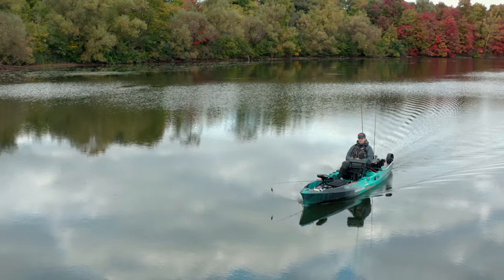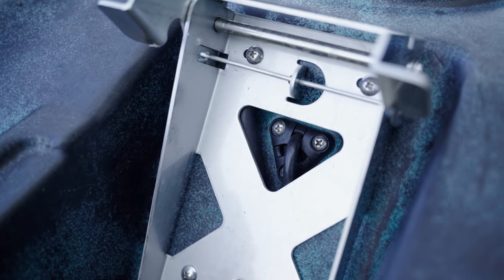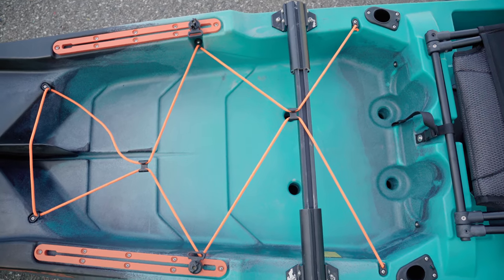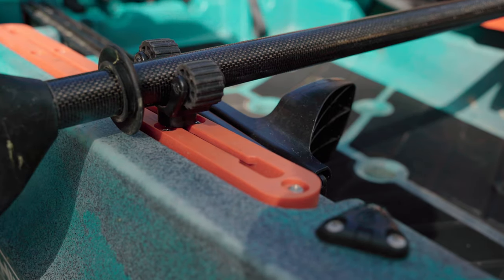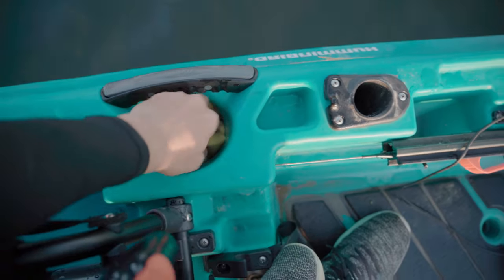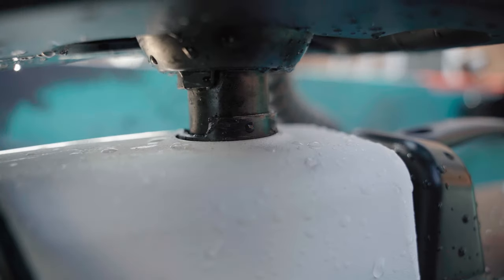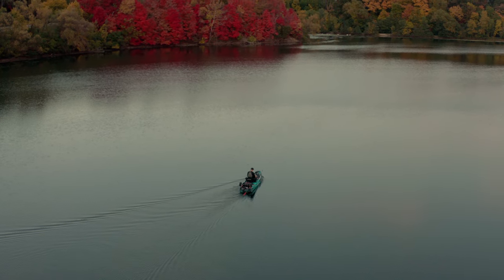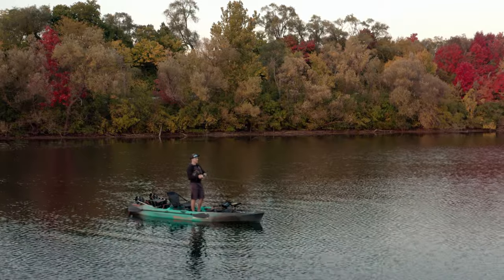Complete Review - Old Town AutoPilot 136 (2020)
The goal of this video is to bring value to you - the consumer. If you are shopping for a new kayak and Old Town AutoPilot 136 is on your list, this video should cover everything that you need to know about the kayak.

I've been using this kayak for a few months now. I've tested the kayak in many different conditions. I tried to mention everything I could think of that would be valuable to your decision - the good and the bad.

It took a lot of time and planning to create this video. It's not perfect by any means. I'm hoping that you could appreciate my work and honesty that I put in this video.

Products mentioned in the video:
Old Town AutoPilot 136 (Check with your local dealers first to save on shipping)
Dakota Lithium Battery 100AH
There are no questions that a lithium battery will outperform lead acid batteries. I can consistently get 100AH+ of usable capacity. And it is backed by 11 year warranty!
23AH (for fish finder)
Battery meter
Fish Finder
Piscifun 30L Dry Bag

Camera gear:
Sony camera